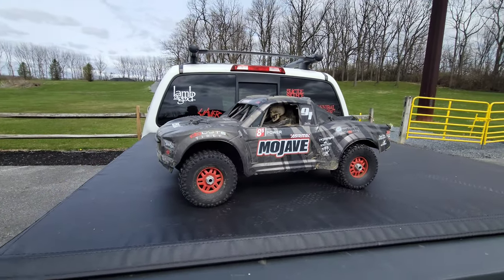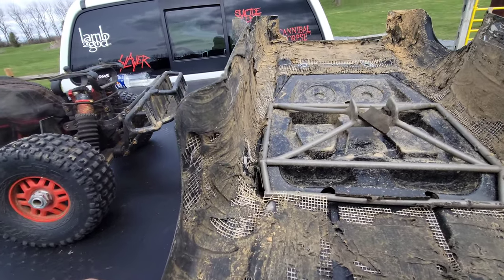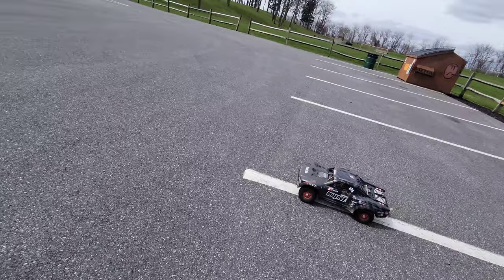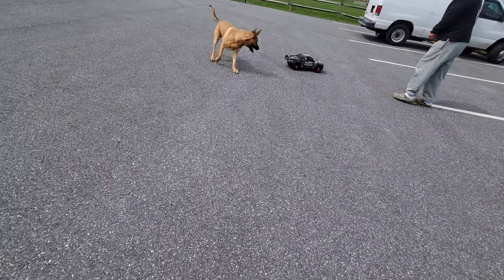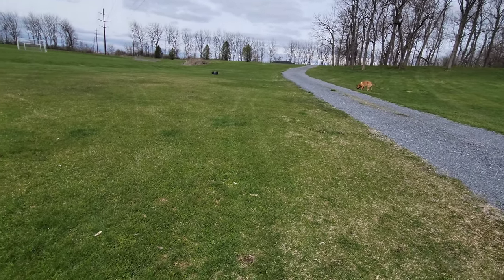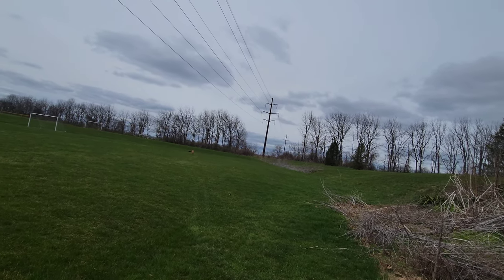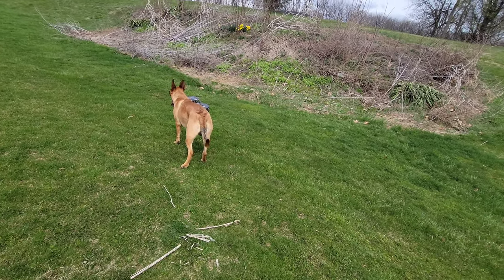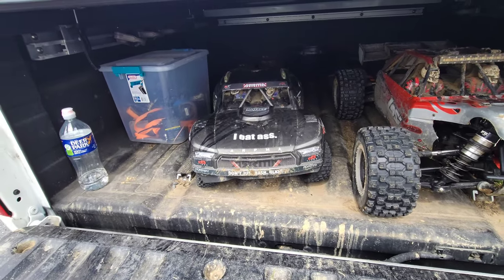Mojave 8s vs Belgian Shepherd!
That dog had a blast and so did I. He didn't go after the car, just wanted the chase!